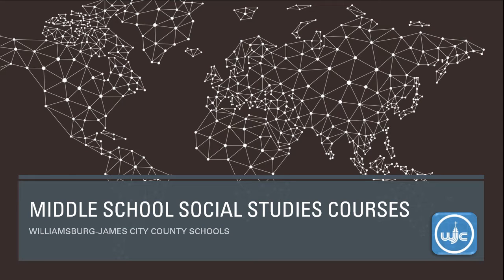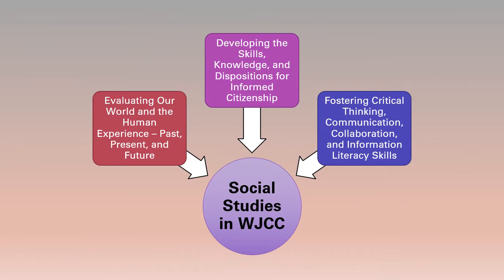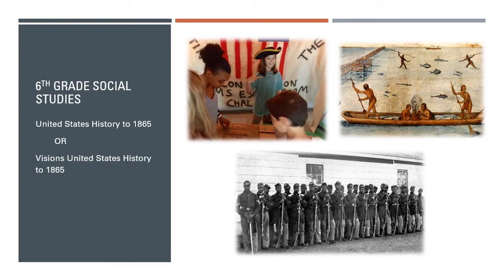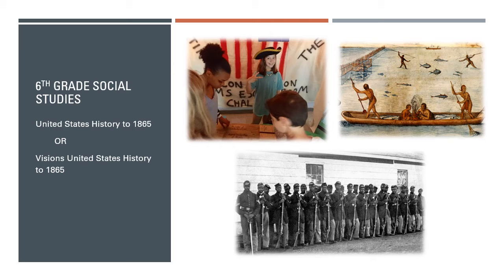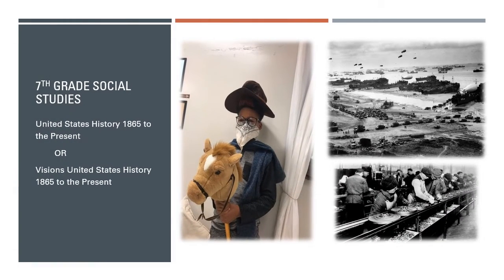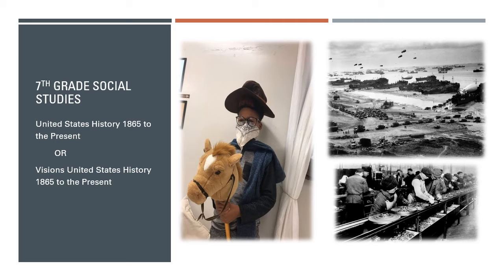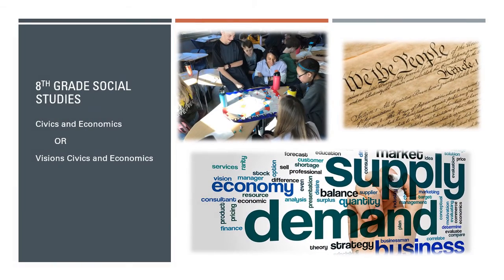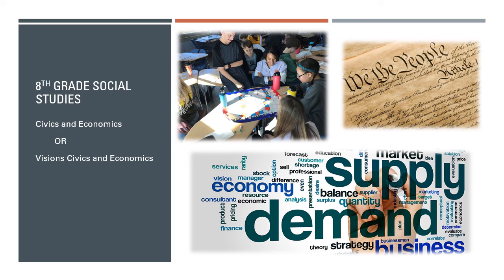MS Social Studies